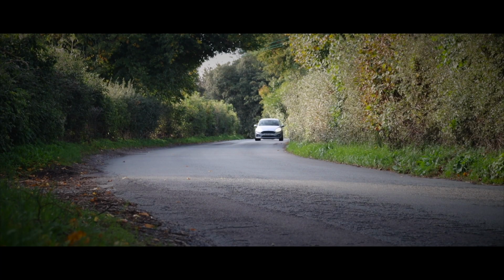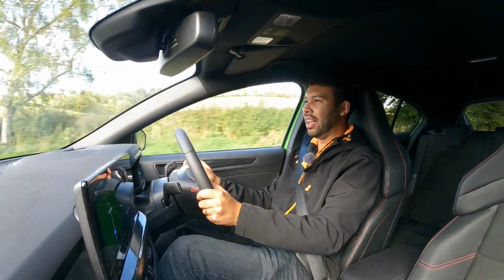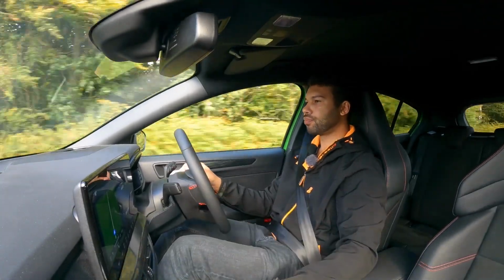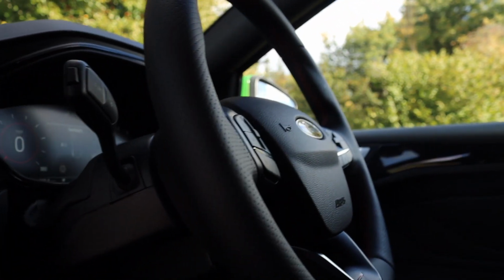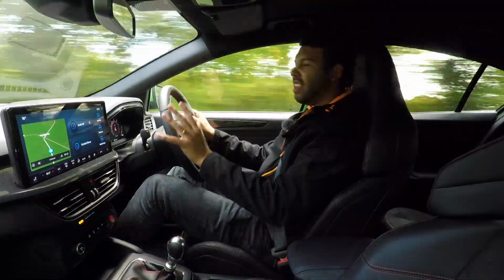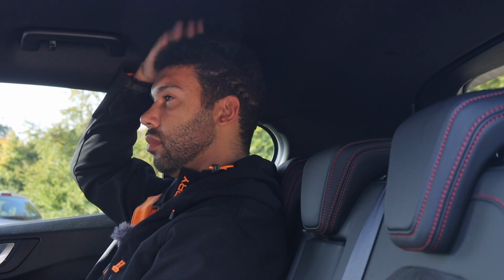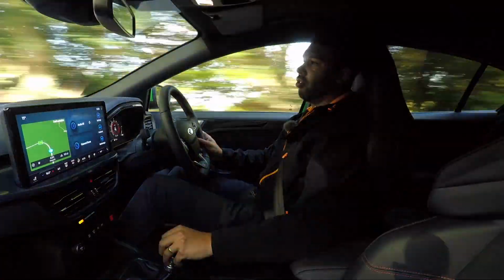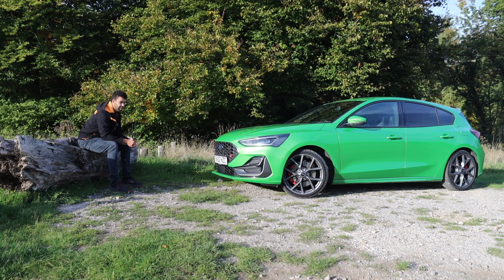2023 Ford Focus ST Facelift Review: Fun Car, Serious Pricetag FordFocusST [Car Obsession]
2023 Ford Focus ST Facelift Review: Fun Car, Serious Pricetag

Over the years, Fast Fords have been well known for being working-class heroes, the kind of car you can drive to the office and then blast down a B-Road on the way home. The Focus ST has just been one of many examples of the Blue Oval’s pursuit to offer performance to the working man, and there’s a new one.

It’s the facelift version of the Mk4 and it all looks rather promising. Under the bonnet, you have a 2.3 litre turbocharged four-cylinder petrol engine which feeds its power to the front wheels via a 6-speed manual gearbox – classic hot hatch formula. The engine is connected to a double exhaust, which isn’t afraid to make itself heard, and in the middle, you have chunky sports seats to hold you in place on those ‘spirited drives’.

So far, everything looks to be on point, but there is an elephant in the room – the price. You see, this very car in front of you is almost £39,000! Granted, it has a few options, but even so, that’s not exactly loose change. In this video I find out what that money give you.

Chapters:
0:00 Channel Intro
0:17 Video Intro
1:18 Engine Performance
2:43 Ingredients of a hot hatch
3:22 Drive Modes
3:53 Adaptive Dampers/Ride
4:55 Torque Steer/Chassis
5:27 Sports Seats
7:57 Pedal Weight
9:13 Handling
11:02 Price and Specification
12:24 Ford Sync 4
13:47 Conflicted views
16:11 Conclusion